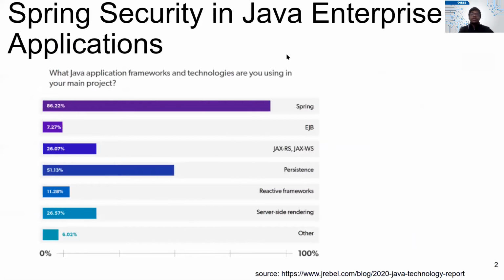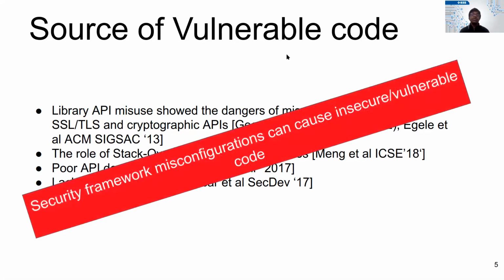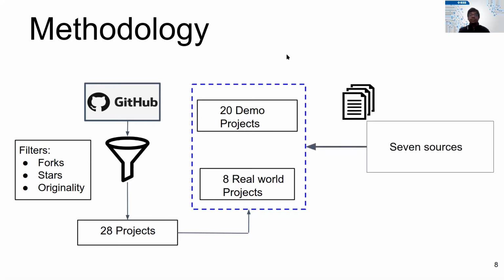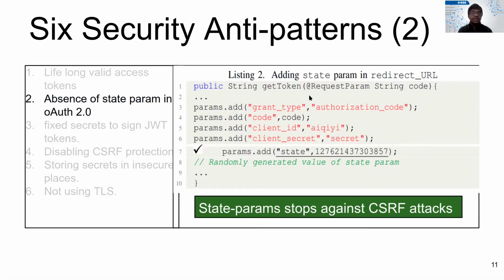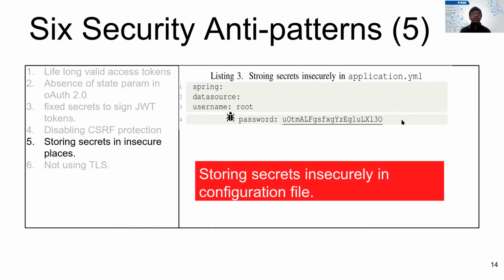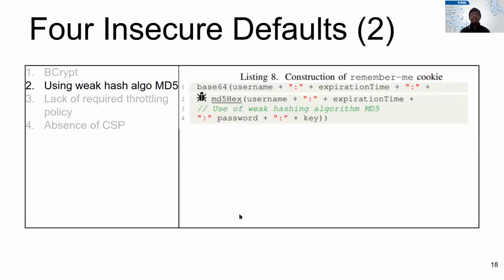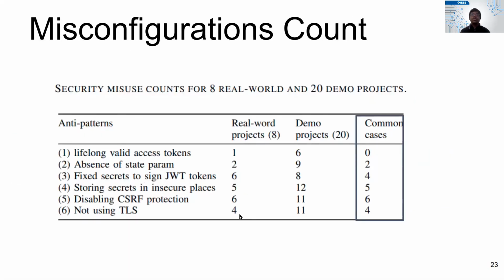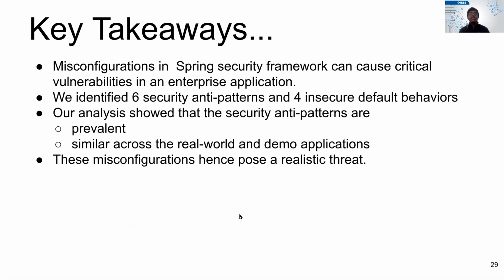Coding Practices and Recommendations with Spring Security for Enterprise Applications (IEEE SecDev)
By Mazharul Islam, Sazzadur Rahaman (Student, Virginia Tech); Na Meng (Virginia Tech, Dept of Computer Science); Behnaz Hassanshahi, Paddy Krishnan (Oracle Labs); Danfeng (Daphne) Yao (Virginia Tech, Dept of Computer Science)

Spring security is tremendously popular among practitioners for its ease of use to secure enterprise applications. In this paper, we study the application framework misconfiguration vulnerabilities in the light of Spring security, which is relatively understudied in the existing literature. Towards that goal, we identify 6 types of security anti-patterns and 4 insecure vulnerable defaults by conducting a measurement-based approach on 28 Spring applications. Our analysis shows that security risks associated with the identified security anti-patterns and insecure defaults can leave the enterprise application vulnerable to a wide range of high-risk attacks. To prevent these high-risk attacks, we also provide recommendations for practitioners.

IEEE Secure Development (SecDev) Conference is a venue for presenting ideas, research, and experience about how to develop secure systems. It focuses on theory, techniques, and tools to “build security in” to existing and new computing systems, and does not focus on simply discovering the absence of security.

The goal of SecDev is to encourage and disseminate ideas for secure system development among academia, industry, and government. It aims to bridge the gap between constructive security research and practice and to enable real-world impact of security research in the long run. Developers have valuable experiences and ideas that can inform academic research, and researchers have concepts, studies, and even code and tools that could benefit developers.